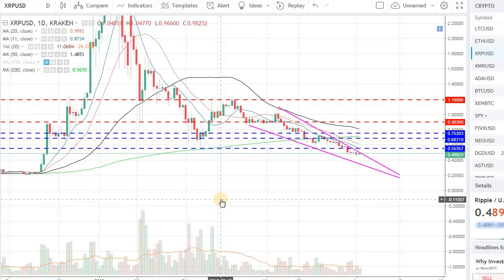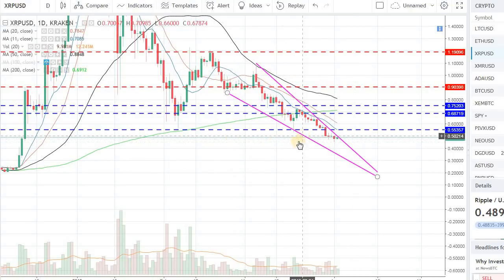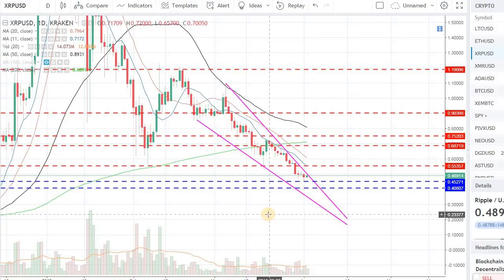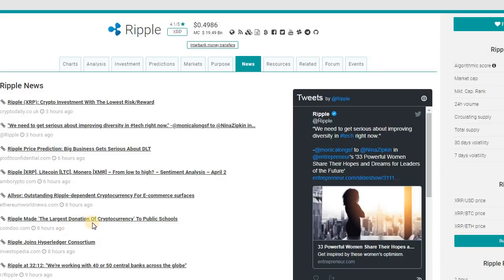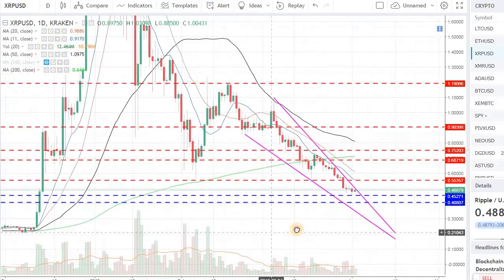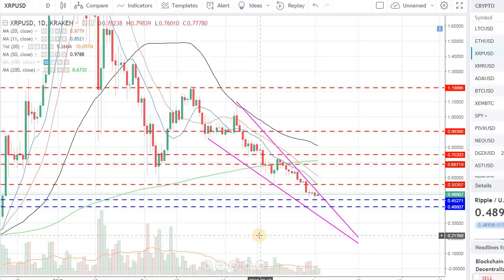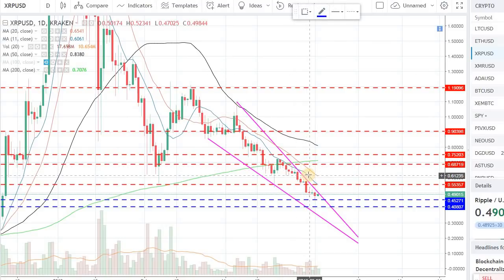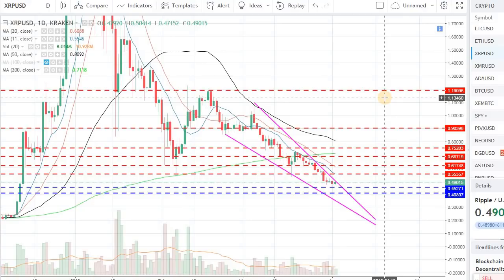RIPPLE (XRP) - WILL GET OUT OF DOWN CHANNEL SOON!